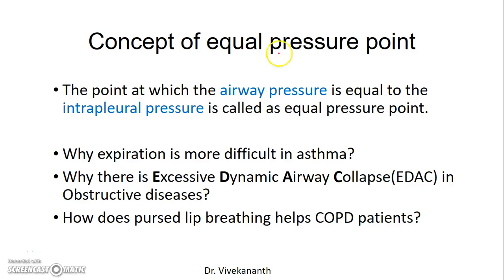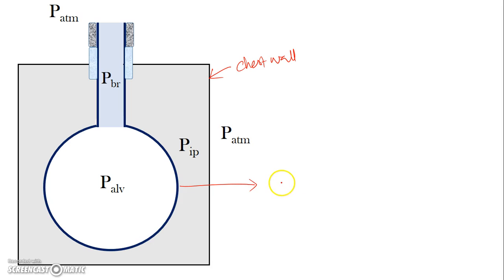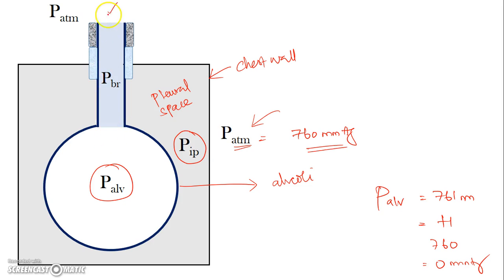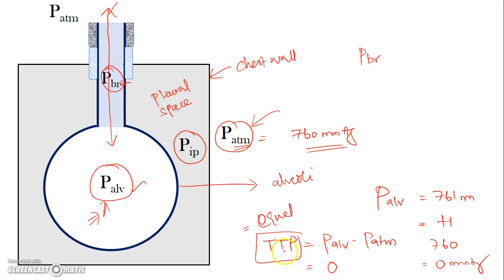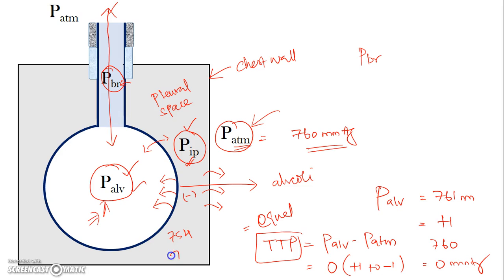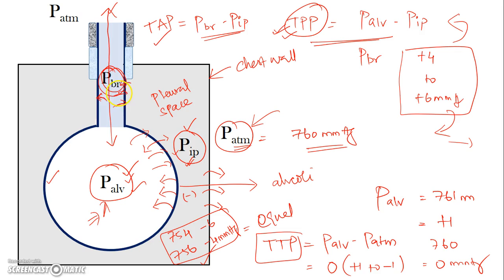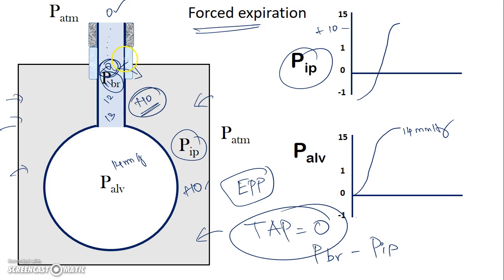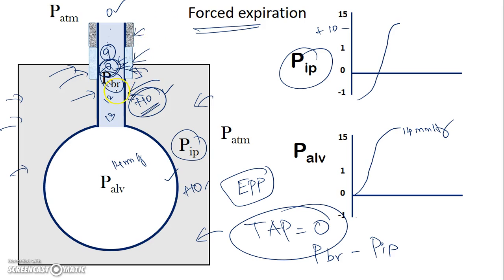Equal pressure point lungs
This video describes pressures changes during respiration and the concept of equal pressure point and its significance.